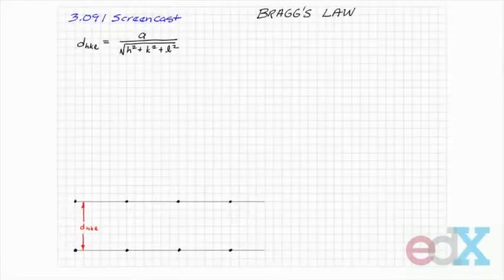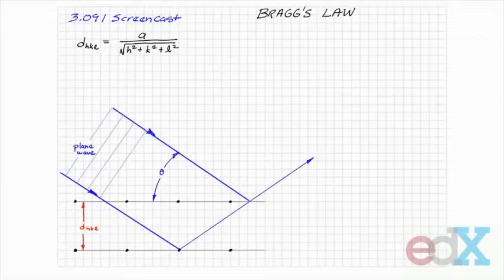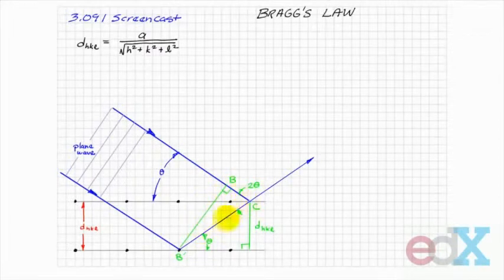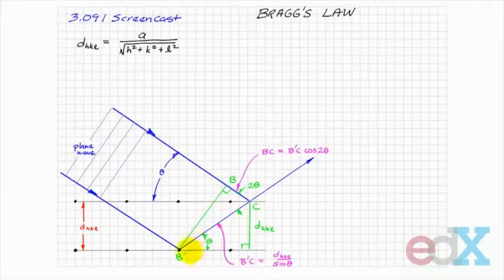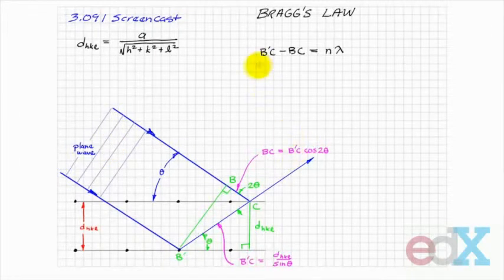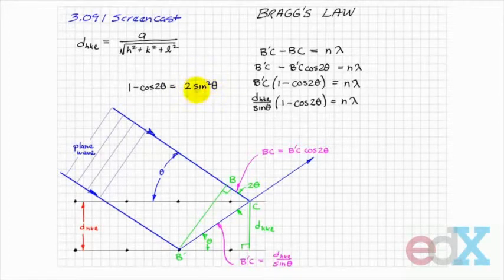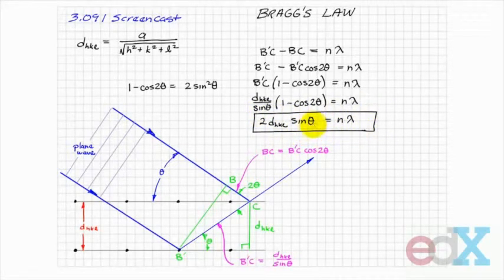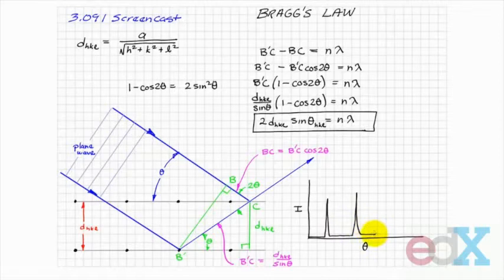16-2 Diffraction and Bragg´s law: constructive interference, diffraction pattern, screencast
This is one of the most liked insurance services. This is attributed to the fact that it is much suitable for a wide range of people. Consequently, the general insurance covers a wide range of areas. The key importance of having an insurance cover is that you never know what might happen to you. This calls for caution in advance. The best way to understand insurance is by looking at ways in which you used to get protection from friends, family members, and grown-ups. This was in defense against scenarios that might occur. It is this kind of protection that will be directed to you by general insurance. One of the most important things about thisinsurance is that you can go for spheres like life, property, health and even home. All that you need is to buy a final insurance, which will enable you to forget, all the dark memories like fire outbreak among other risks. The knowledge that you are protected and that, you will always get the necessary help. Thisinsurance will cover your loss, therefore, you will not have to suffer loses alone. This is because there will be someone to stand by you. There will always be an extra hand to ensure that all is well for you. If you insure your car with general insurance, you will be able to save yourself from the cost of repairs incase of mishaps. This is because the insurance company will cover them. If you are a businessman, it is important to know that covering for the future risks is very essential in ensuring that your business is well secured. In the security plan, you can consider an insuranceplan, which is always there to take care of such risks.

You can cover all your belongings and medical alongside with the existing insurance coverage. General insurance does not provide any hassling or problems. The coverage is made instantly. After getting your general insurance you can opt to have your existing policy retained. You can do this and safeguard your future with the trust worthiest insurance company. If you had applied or signed up for the general insurance coverage, you can still renew your existing policies. The insurance company can be accessed online. Therefore, if you find it difficult to go to the broker offices you can make an online application. In online application you will get instant response. Consequently, if you really do care a lot about your life and health, it will be really of great help to you is you had an insurance. Everything that you need insured will be insured. This includes all your belongings. All of which will be insured under one insurance policy – general insurance. Having a health insurance cover, car, and even business will be much convenient for you. This is due to the fact that you will be well catered for in the event of risk factors insured coming to pass. If you do not have an insurance cover, now is the time to get a cover for yourself, belongings, business and even family.
Author's Resource Box

This is one of the most liked insurance services. This is attributed to the fact that it is much suitable for a wide range of people. Consequently, the general insurance covers a wide range of areas. The key importance of having an insurance cover is that you never know what might happen to you. This calls for caution in advance.